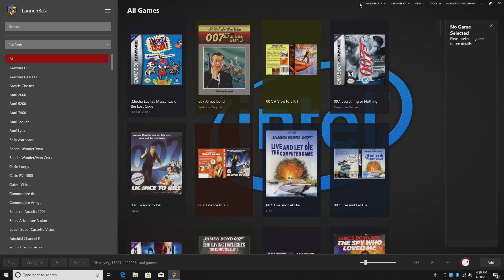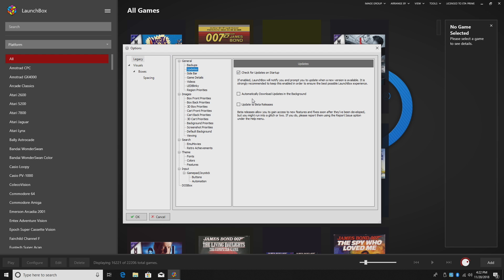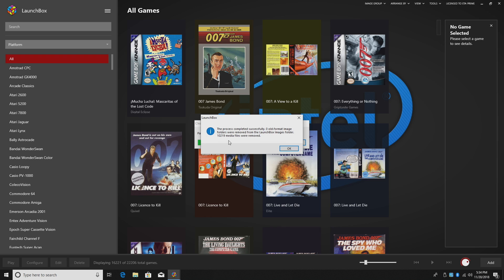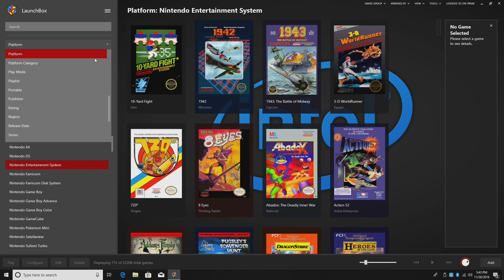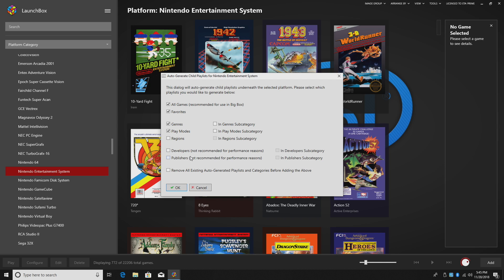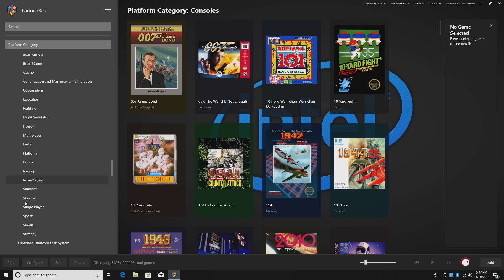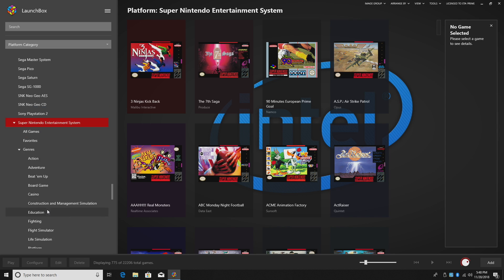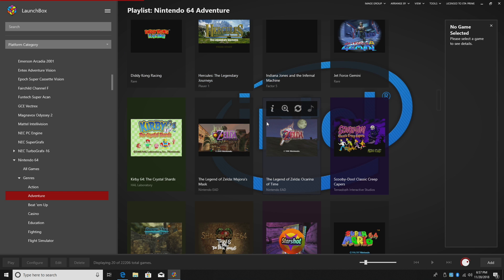Auto-Generate Playlists And Clean Up Media - LaunchBox Tutorial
In this video, I show you how to use the all-new Auto-Generate Child Playlists Feature in LaunchBox 9.0 or higher I also show you how to use the new "Clean Up Images" to save space and get rid of those duplicate images and videos.